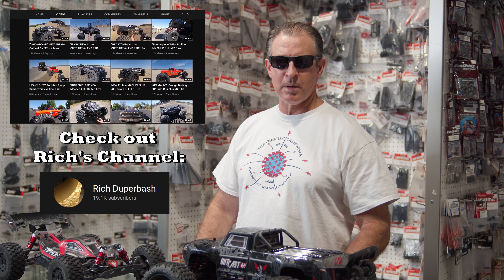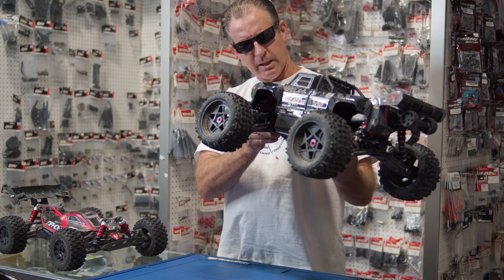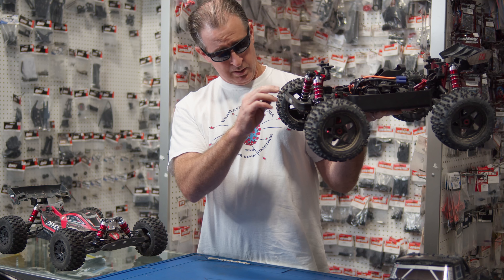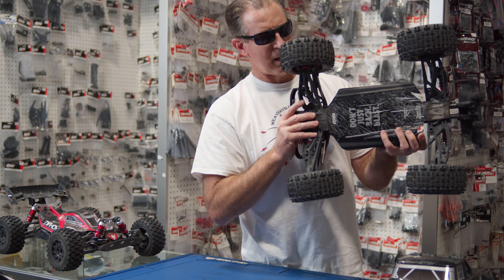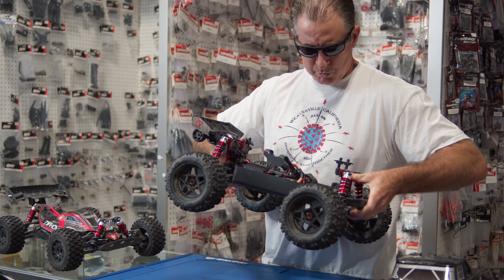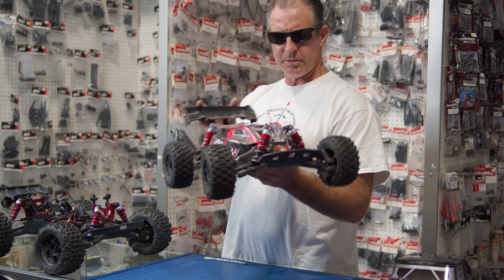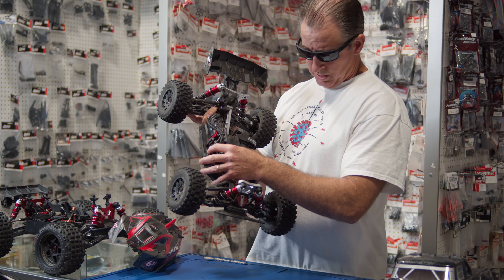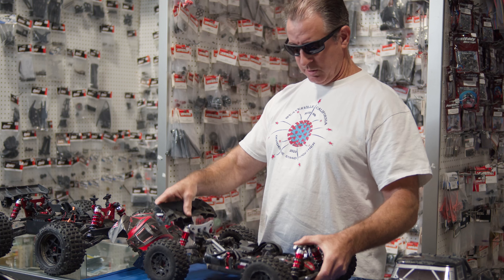Rich Duperbash talks ARRMA, the new Outcast EXB, and more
Rich Duperbash, well-known in the RC youtube community, joins us today for an exclusive talk about ARRMA, their latest offerings, and why he loves the brand.

0:00 Intro
0:18 New Outcast 6S EXB
3:08 truggified Typhon v2 6S
5:14 Outcast test run
6:09 Why ARRMA?